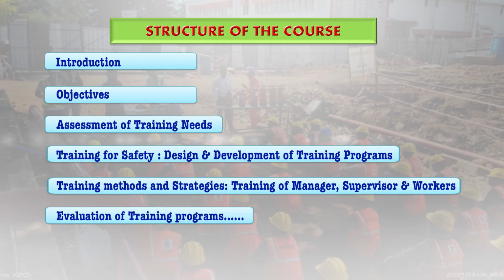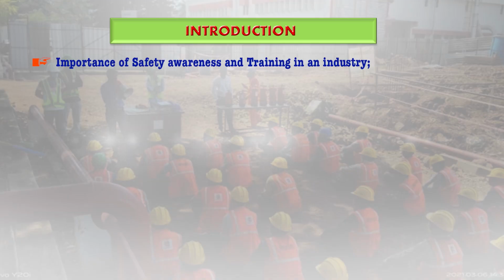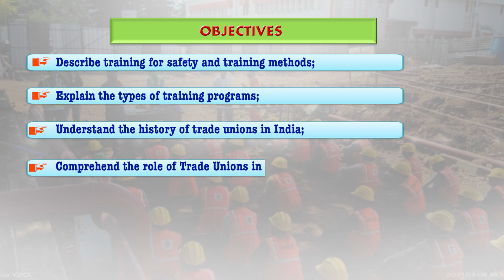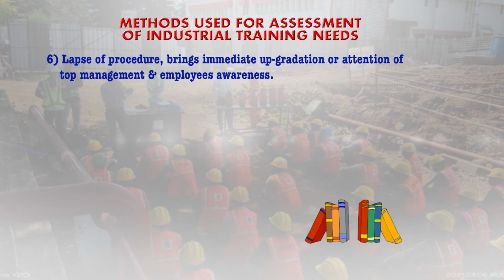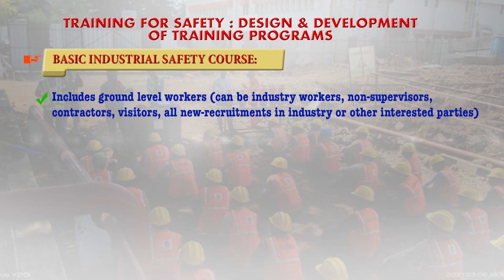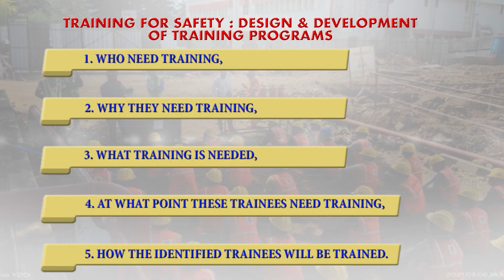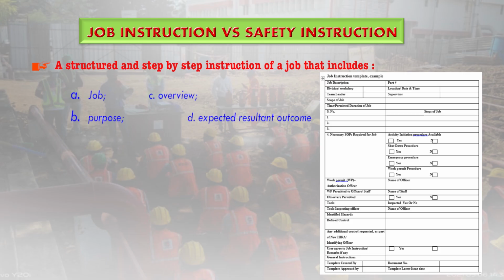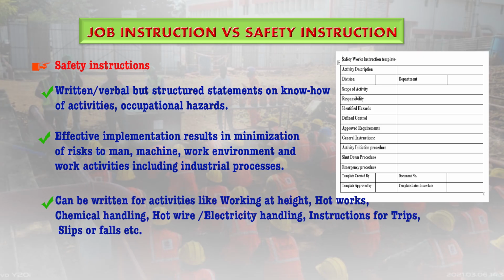Industrial safety AWARENESS AND TRAINING swayamprabha spch-12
Course Name : MEVE 004: Industrial Sector
Name of Presenter: Dr. Shiv Pratap Raghuvanshi